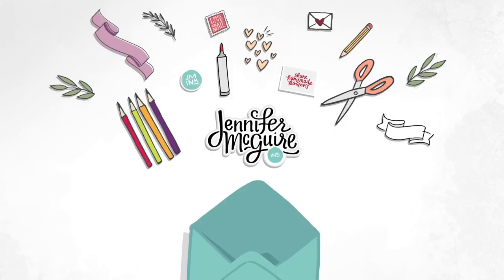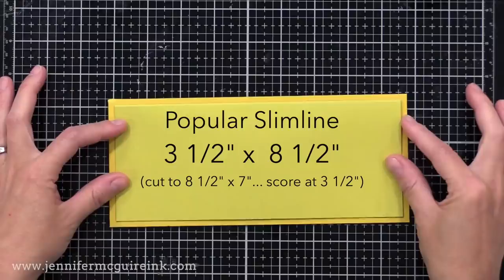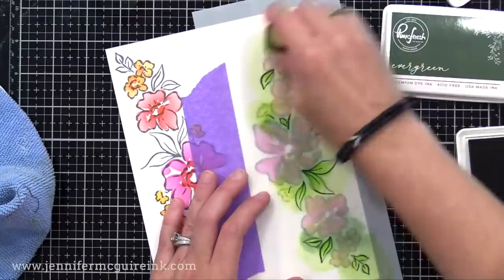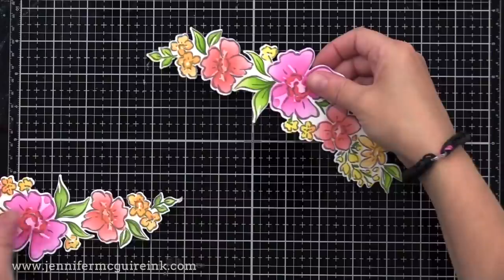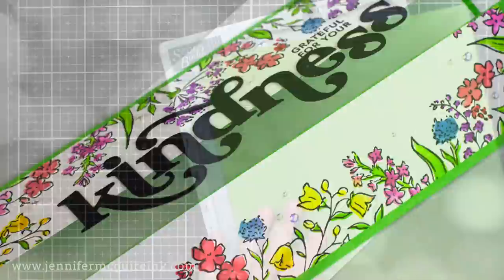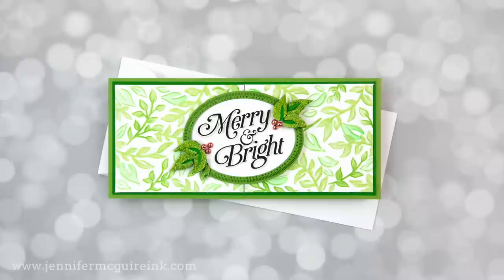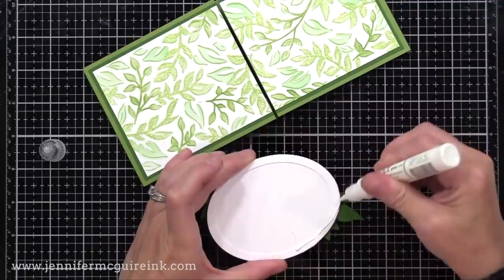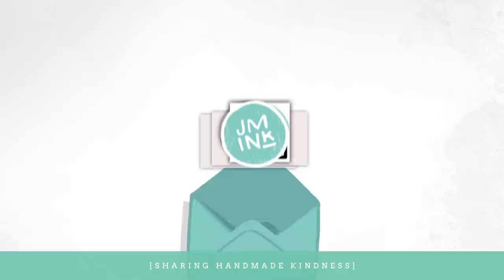All About Slimline Cards (+ Fun Folds & Techniques)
How to make slimline cards… everything you need to know! And many techniques.

SUPPLIES

• Sticky Mat

Thank you for your support of my videos! I work diligently to bring you the best information I can. All products were personally purchased... except the Pinkfresh products which were received from the company with no expectation. (Head here for more details This video was NOT sponsored or paid and I did it only because I wanted to. The information provided in this video is based on my own personal experience. I am not an expert nor do I work for these companies. I just am sharing what *I* like.

FIND ME